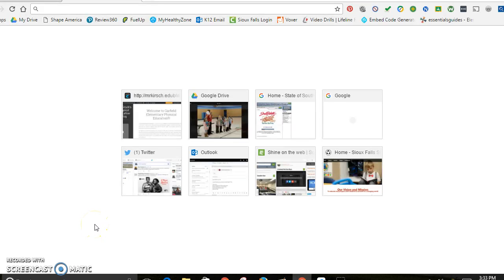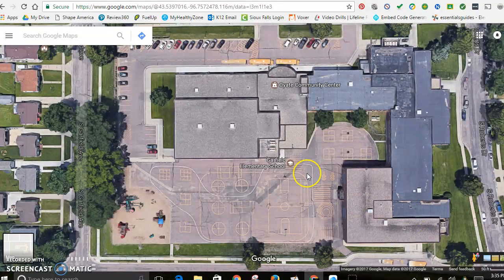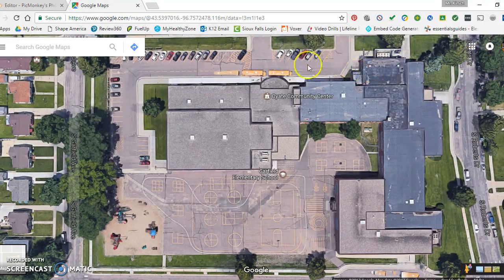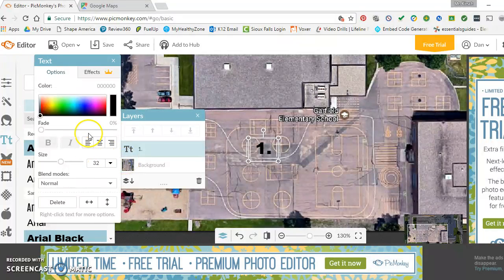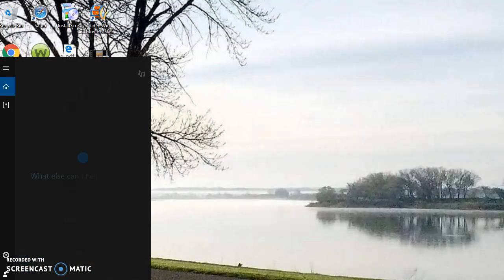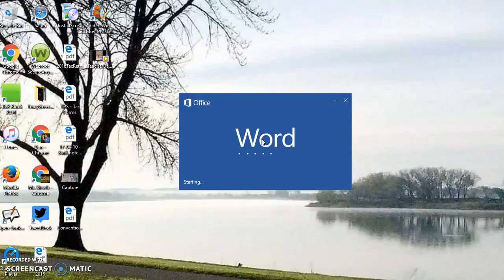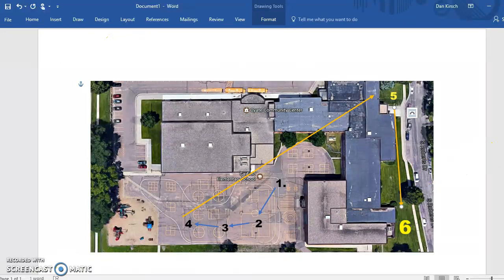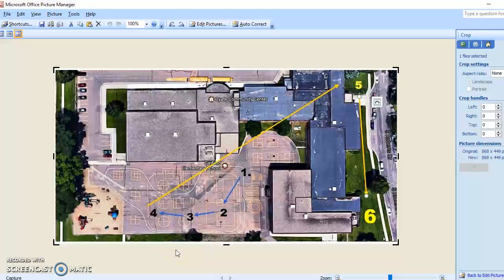Creating Field Day Maps Tutorial